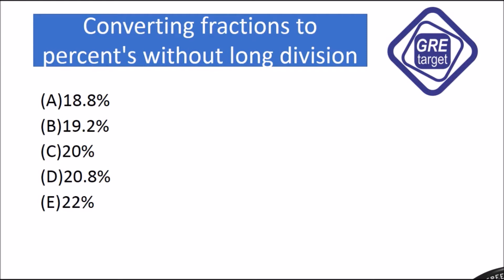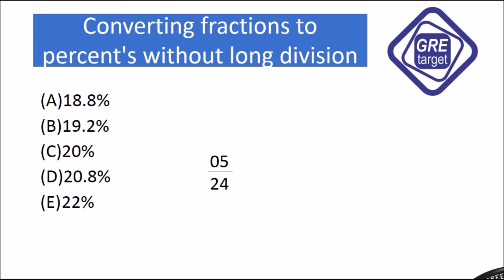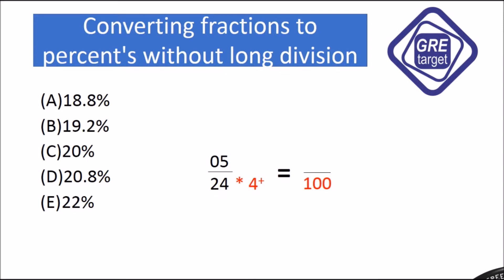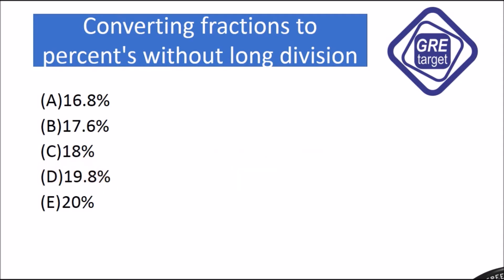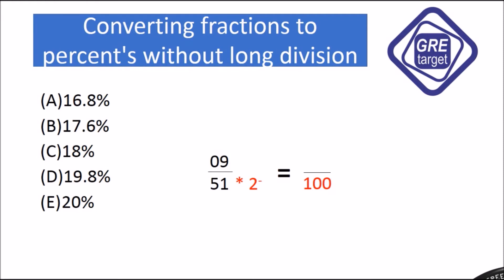GRE Math Tricks: Converting fractions to percents without long division || HD || GRE TARGET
GRE Math Tricks: Converting fractions to percents without long division

GRE TARGET
GRETARGET